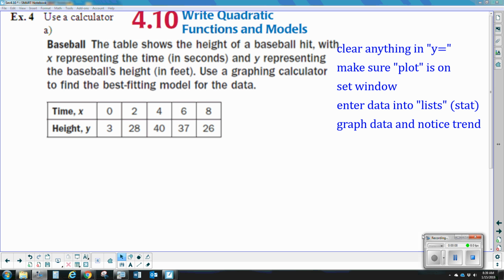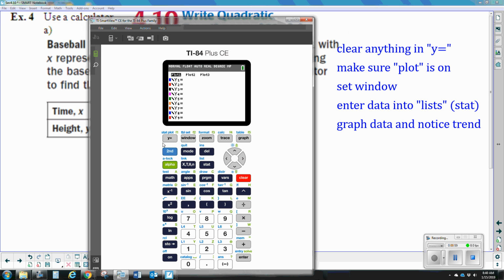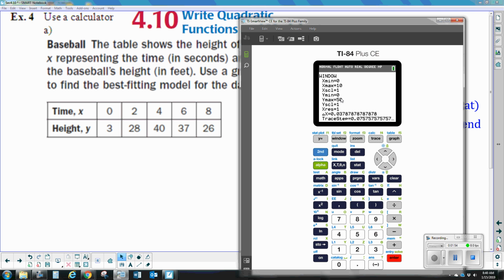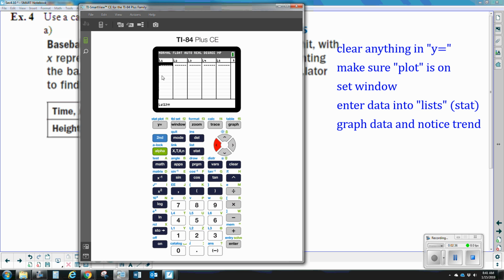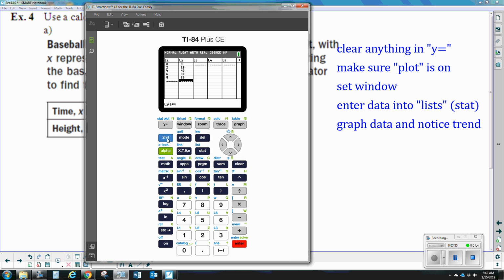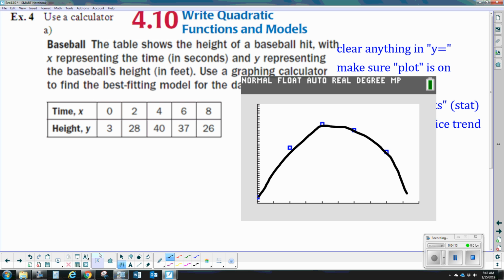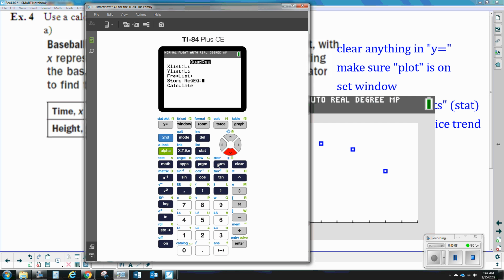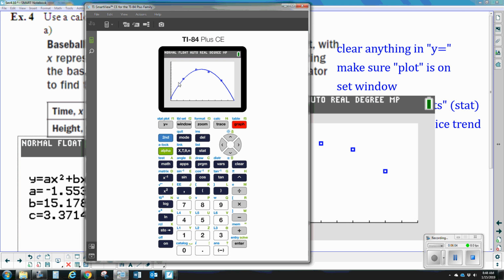A2with trig4 10 quadratic regression on calculator